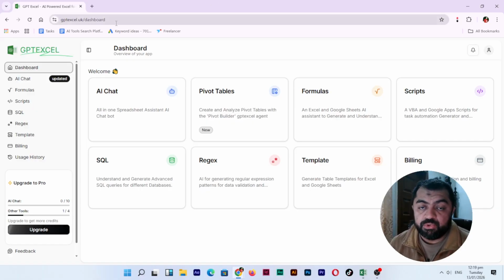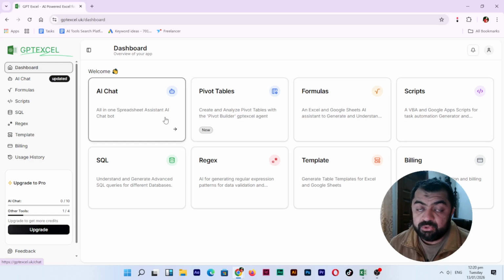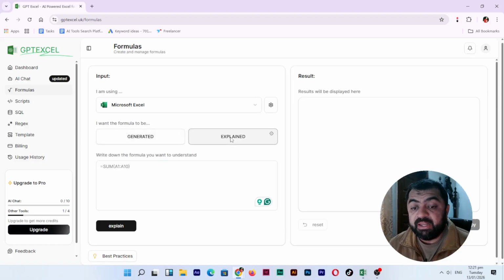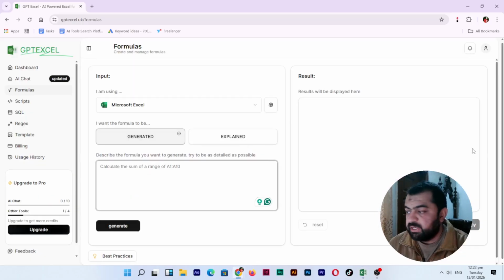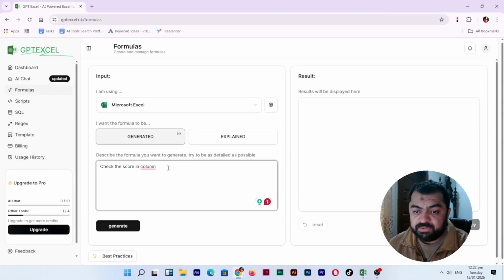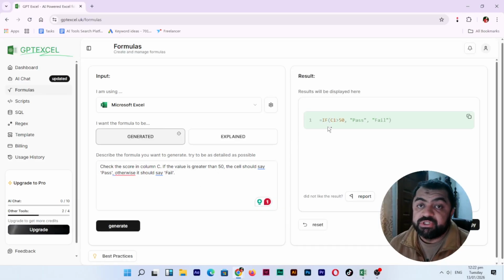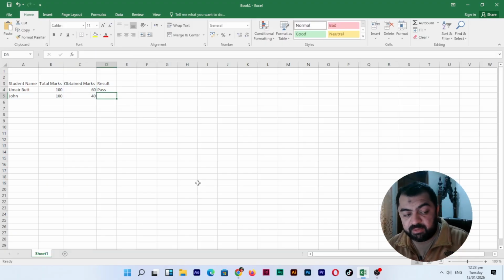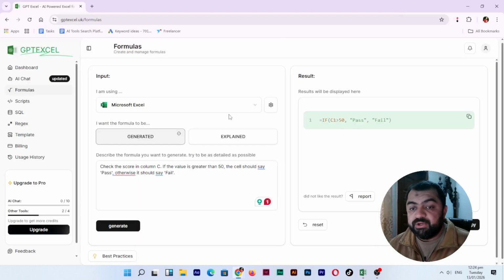How to Generate Excel Formulas with AI - GPTEXCEL Tutorial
In this video, I have explained an amazing and incredible AI website called gptexcel.uk that writes Excel formulas according to your requirements instantly. Whether you need to merge names, calculate costs, or use logic functions like IF/ELSE, this tool does the hard work. Here you can see how I used IF formula for my sheet.

In this video, you will learn:
✔️ How to use AI to generate Excel formulas from plain text.
✔️ Prompt example for basic match calculation.